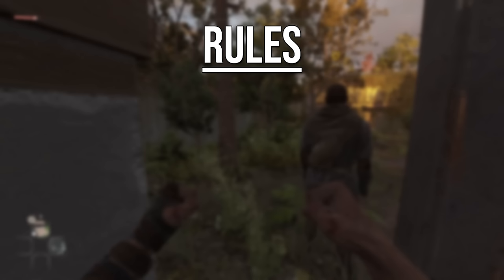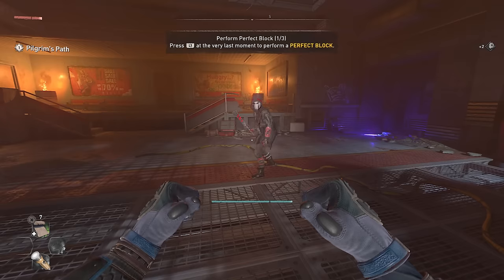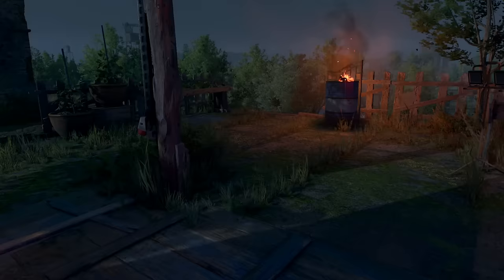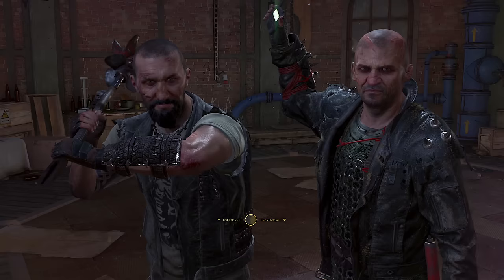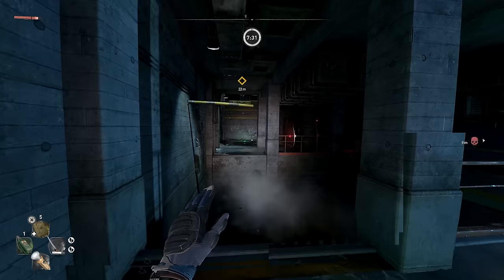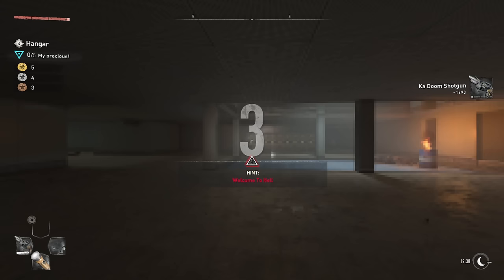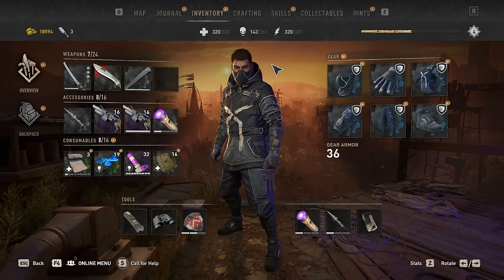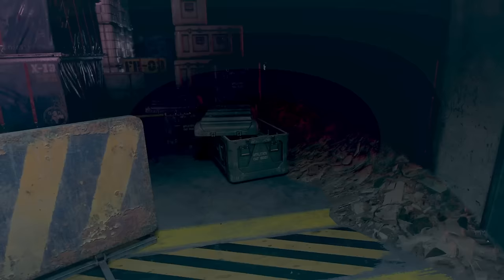Can You Beat Dying Light 2 with ONLY Developer Weapons?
Use code "5ZKLkJ" to receive your bonus goodies!
Valid until June 11th, 2022.

The Dying Light series is well known for being home to dozens of secret easter egg items, also known as developer blueprints. These items are by no means intended to be the main focus of the game... but what if they were? Is it possible to survive the Dying Light 2 apocalypse by relying solely on secret miscellaneous items with wildcard effects? That's what we're about to find out!

Challenge rules:
- You can ONLY attack with developer items
- No duplication glitches
- No co-op

Let me know what you think of this video. I've been recording challenges like this since lockdown, but I never got around to editing any of them.

Inspired by @DanteRavioli and @rocambasco5292
Click their names to check out their content ☝️

2nd channel: @microkiwi1

All music used in this video is either from the Dying Light 2 OST or Broforce OST.